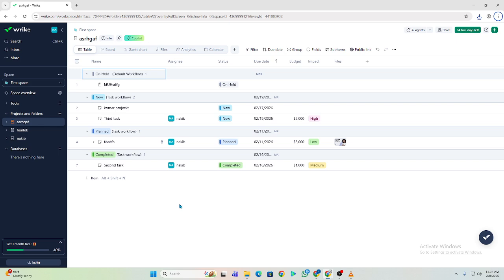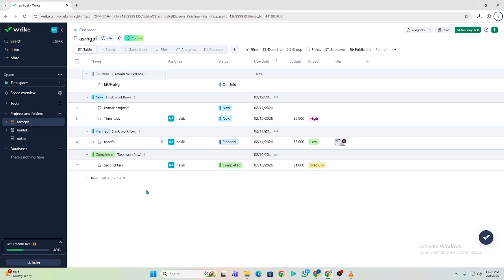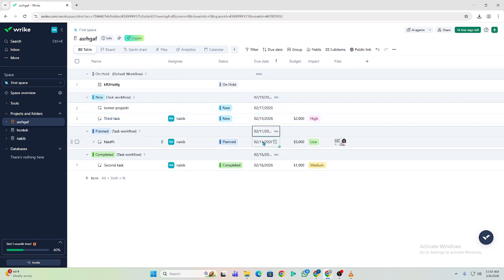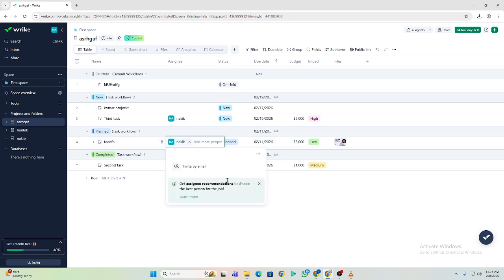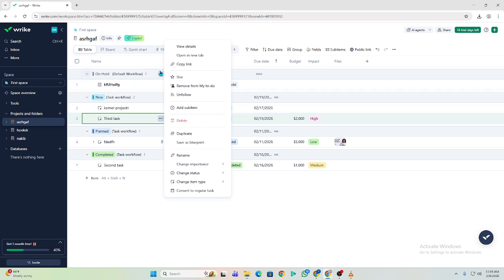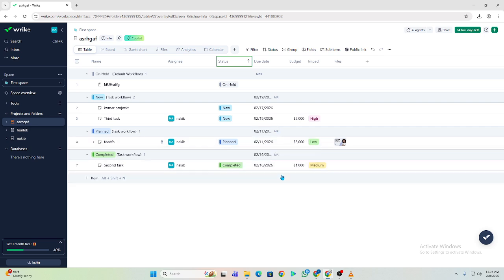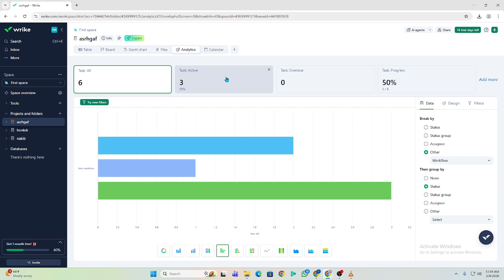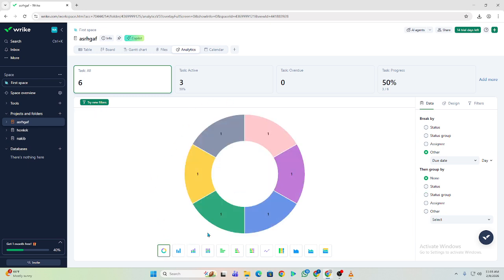How to manage remote teams with Wrike Full Guide 2026 Step by Step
In this video, How to Manage Remote Teams with Wrike is explained step by step for 2026, covering how to organize projects and tasks for remote teams, assign roles and permissions, track progress using dashboards, collaborate effectively through comments and mentions, automate workflows, and maintain productivity and accountability for distributed teams using Wrike.